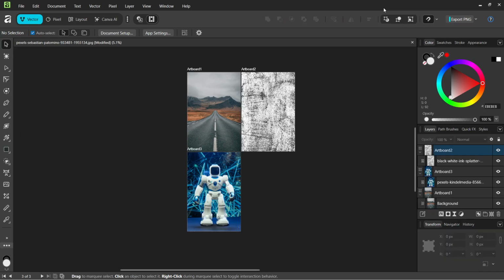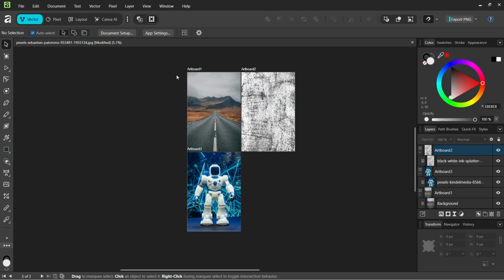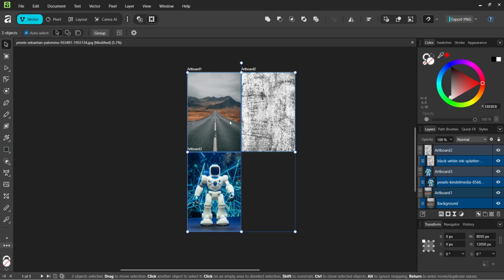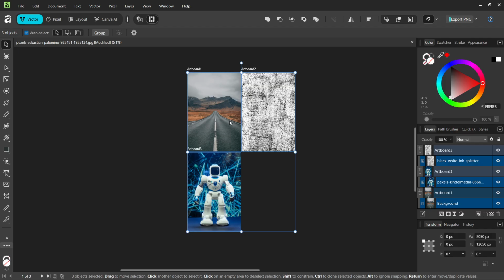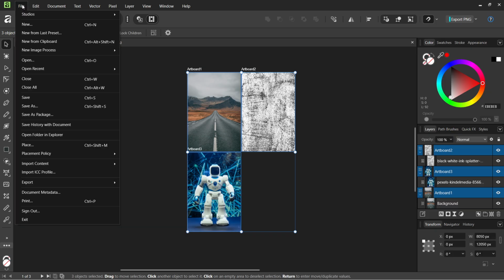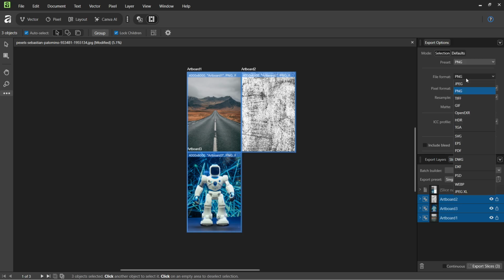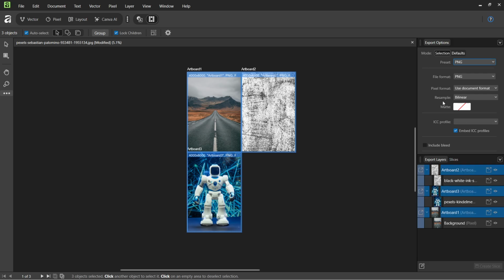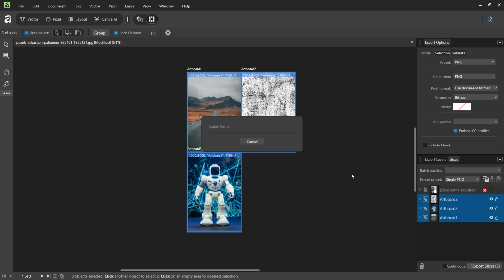How To EXPORT MULTIPLE ARTBOARDS In Affinity Designer (QUICK & EASY) 2026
In this video, I'll show you how to export multiple artboards in Affinity Designer. This tutorial will guide you step-by-step on how to save and export several artboards at once in Affinity Designer in 2026. If you've been trying to export multiple artboards or streamline your workflow, this video will help you do it quickly and easily!